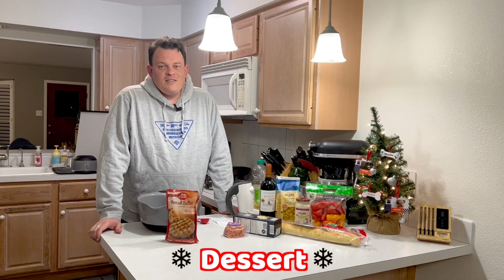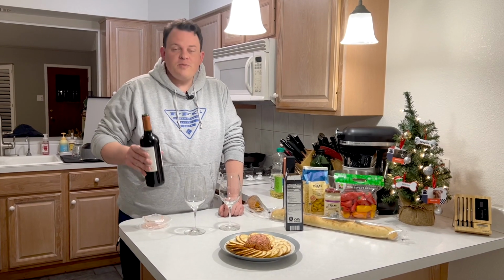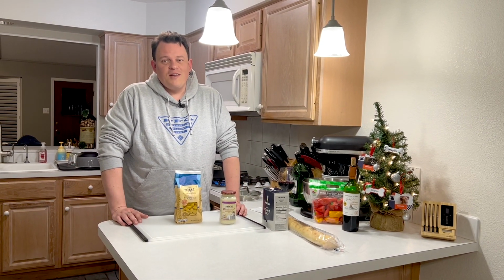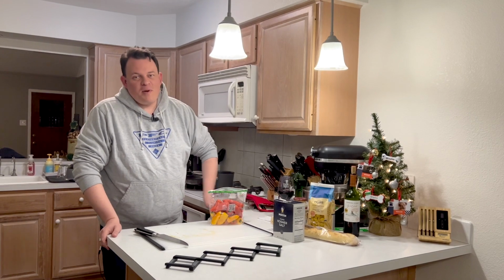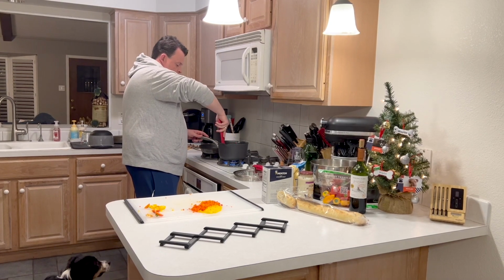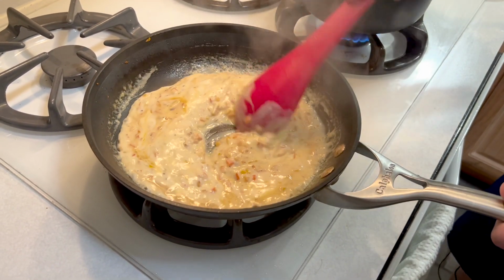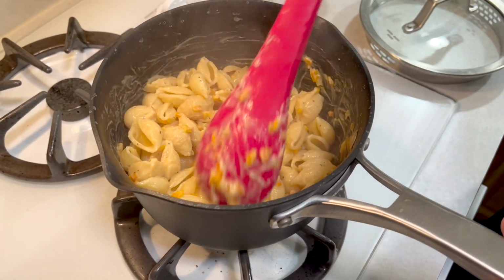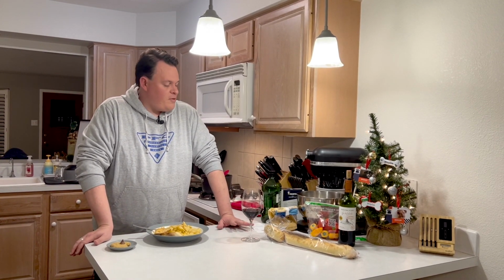Aldi Date Night Dinner - Less than $25!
Welcome to our chaotic cooking show date night dinner! We went to Aldi and created a $25 dinner - appetizer, entree, dessert and bottle of wine for $22.76! Considering the low price, this meal was awesome. We also wanted to keep this simple for anyone to make at home no matter your cooking experience. Aldi has some great finds for wonderful prices! Enjoy and happy holidays!